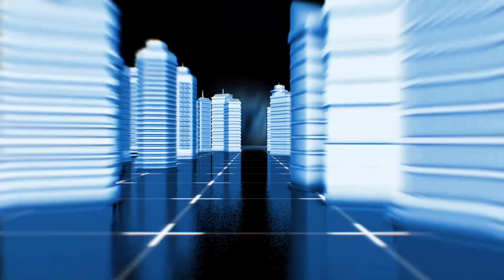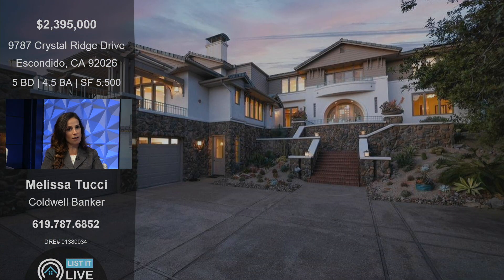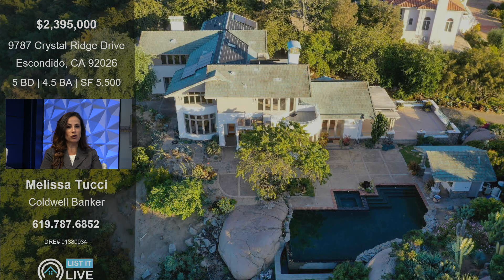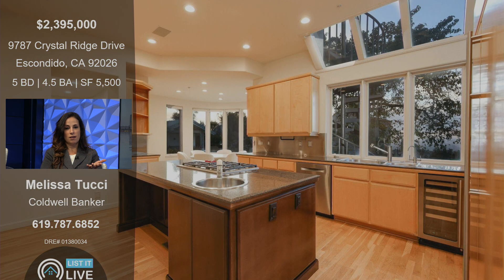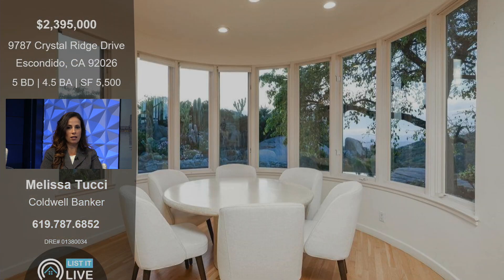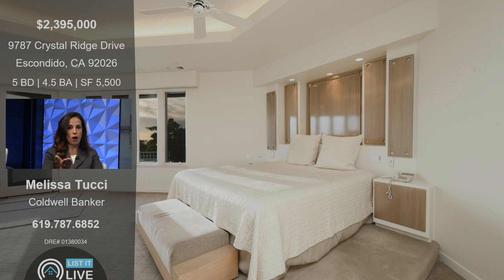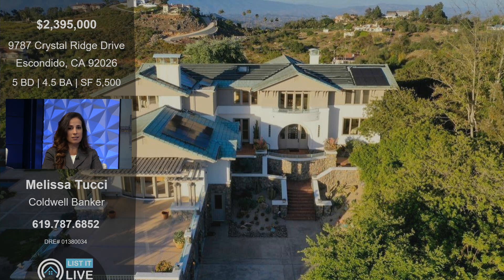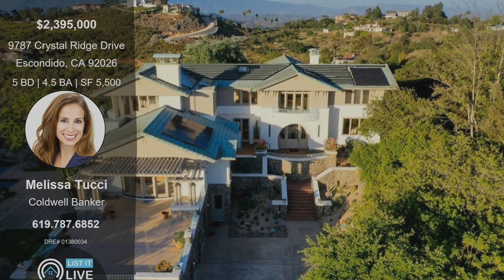9787 Crystal Ridge Drive Escondido, CA 92026 with Melissa Tucci